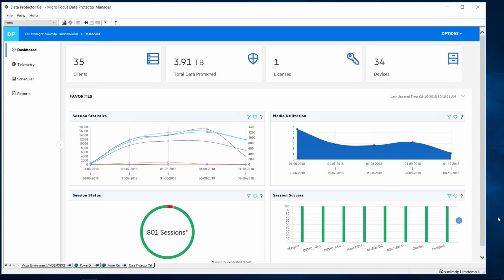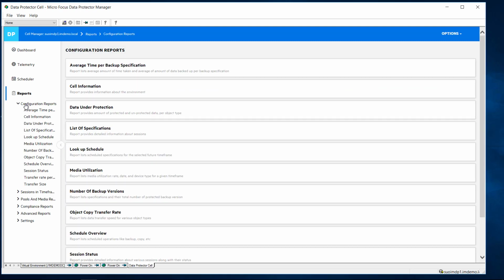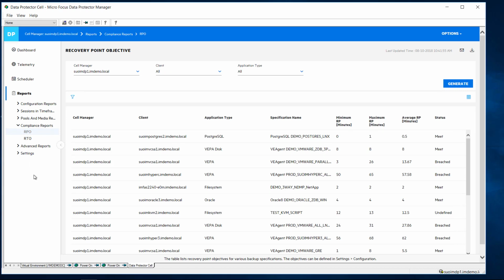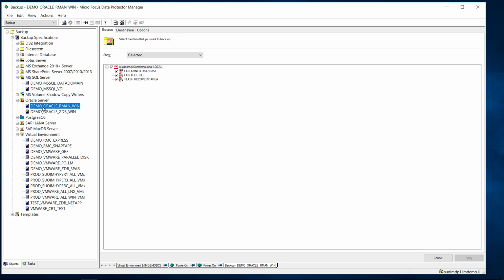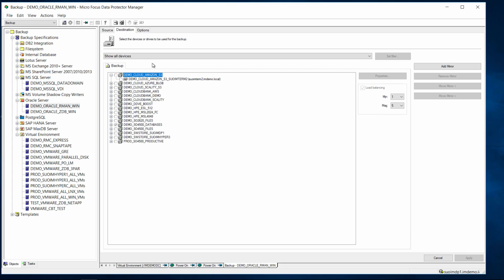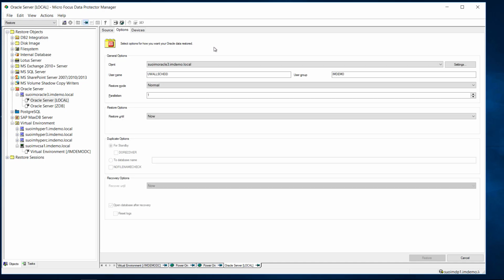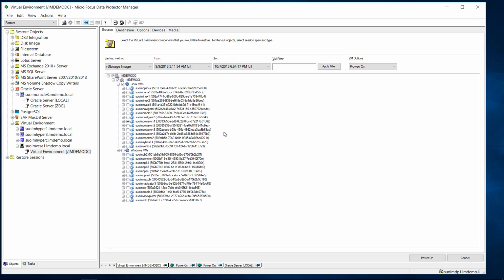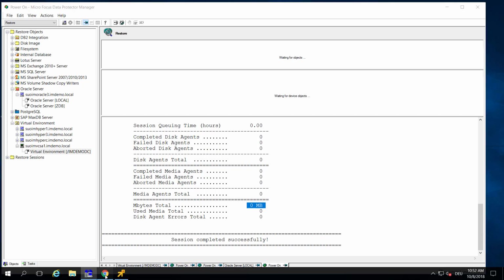Micro Focus Data Protector Executive Overview and Demo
Watch this video to learn about Micro Focus Data Protector, centrally managed, enterprise class backup and recovery solution for data in the Data Center, remote office and the cloud.